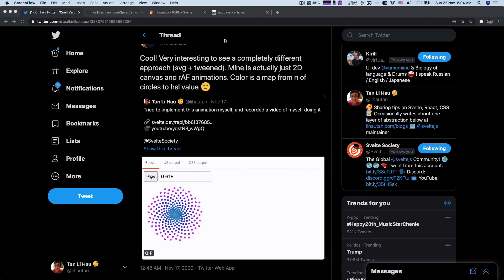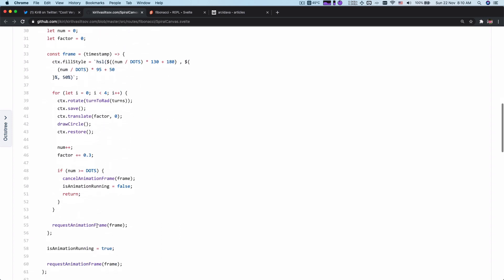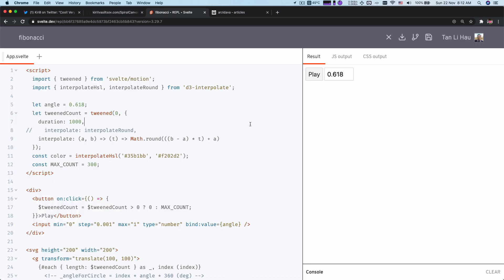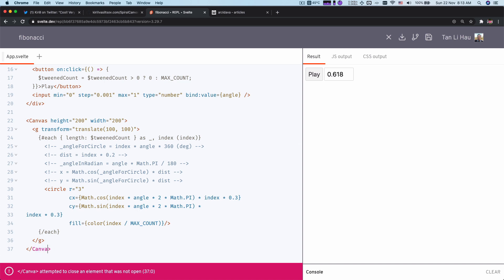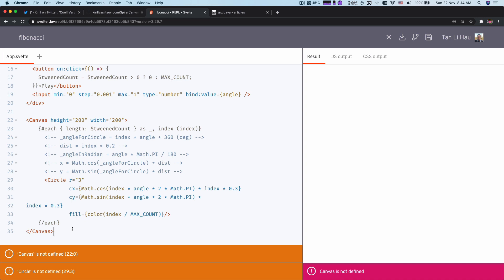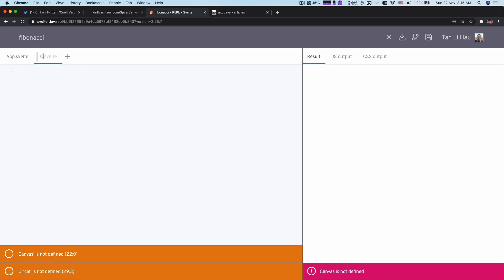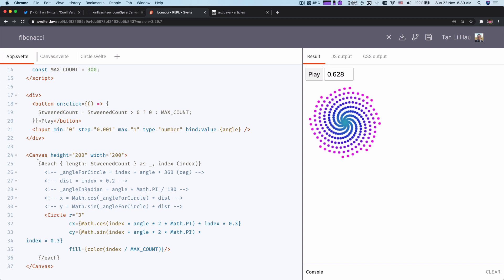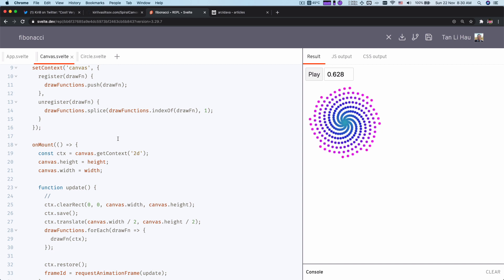Drawing Canvas with Svelte using slot and context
00:00 Introduction
01:27 Start Coding

📚  Related Resources